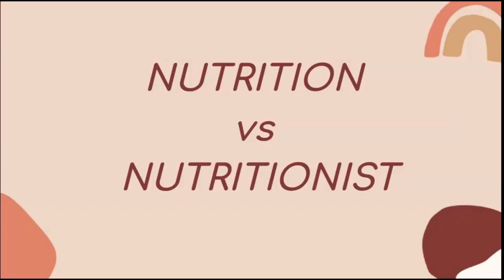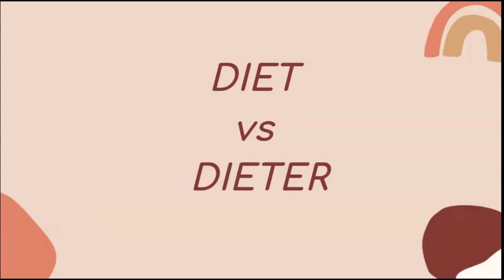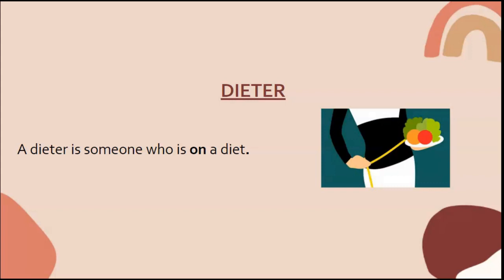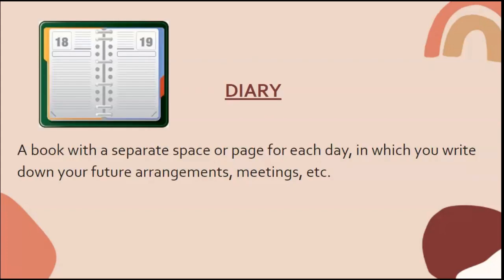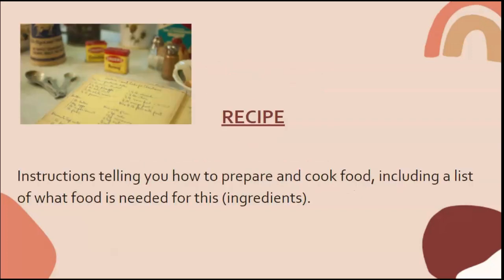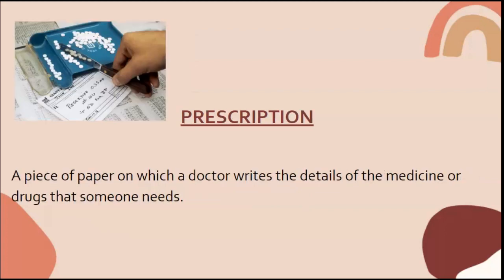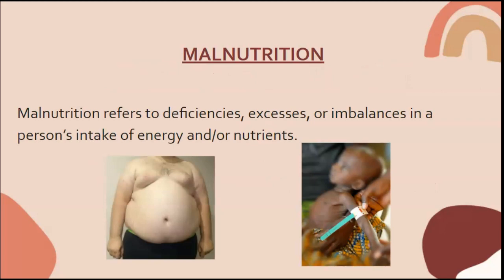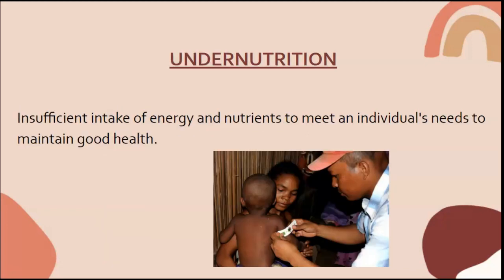5 confusing pairs of words every dietitian should know.